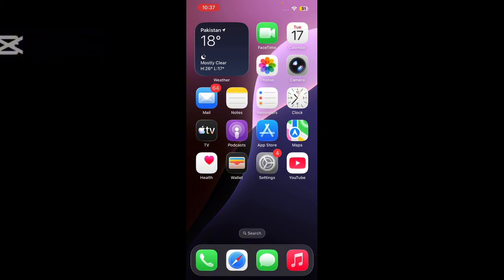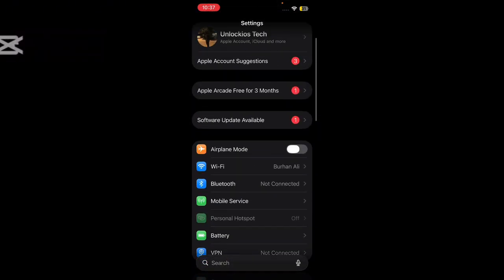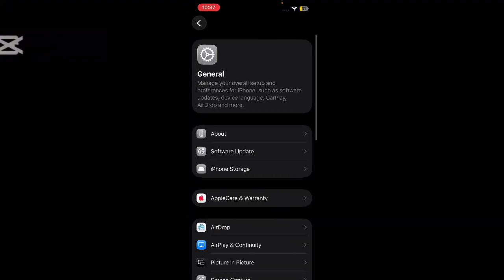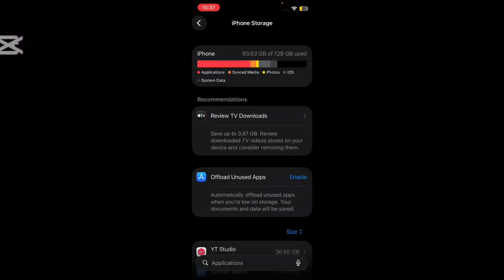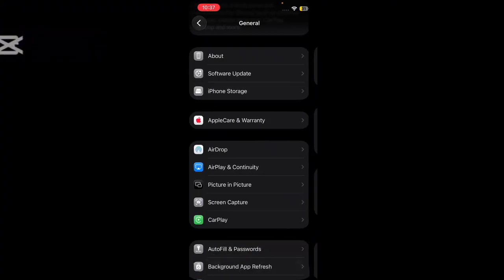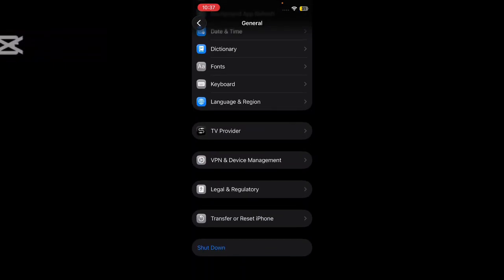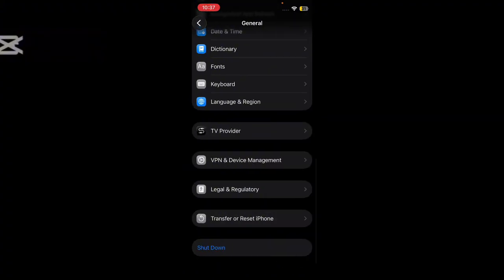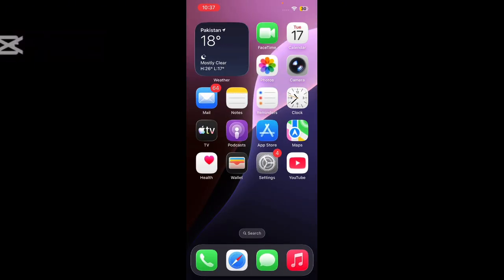Apple Music Not Playing Songs on iPhone? FIX It Now!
Is Apple Music not playing songs on your iPhone? Are your tracks skipping, stuck on loading, or refusing to play after the latest iOS update?

In this video on Unlock iOS Tech, I’ll show you step-by-step how to fix Apple Music when it’s not working properly. Whether songs won’t play, music stops randomly, or downloaded tracks aren’t available offline, these methods will help restore normal playback.

This guide works on the latest iOS versions and only takes a few minutes to fix.